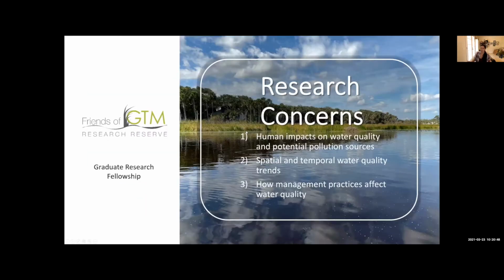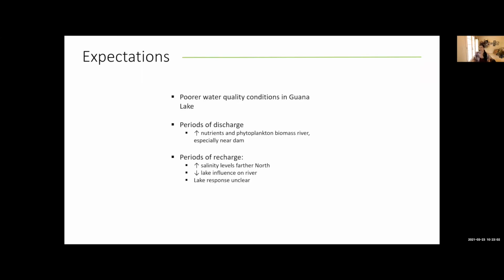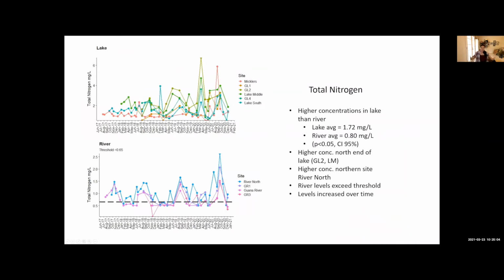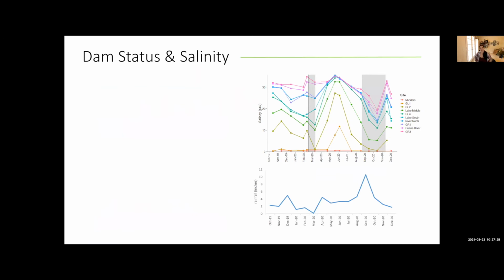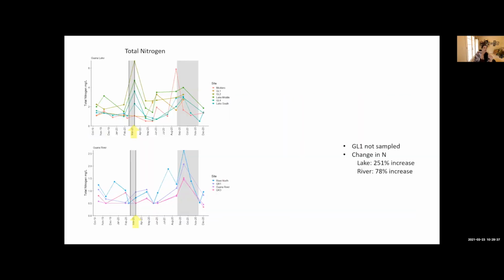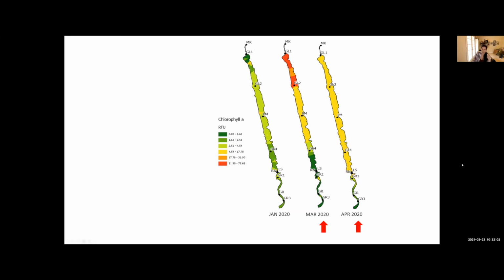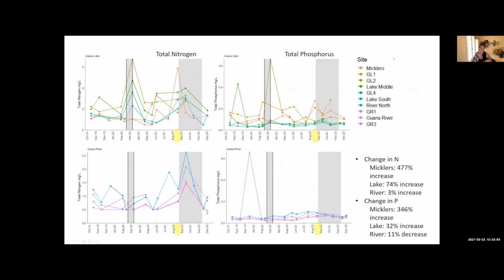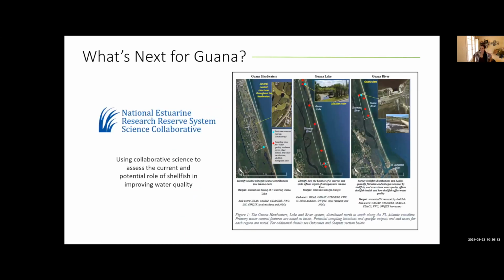Impacts of land use and impoundment management on water quality in a coastal river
Jessica Lee, University of North Florida, presented “Impacts of land use and impoundment management on water quality in a coastal river” for the science symposium for the GTM Research Reserve's State of the Reserve in 2021.